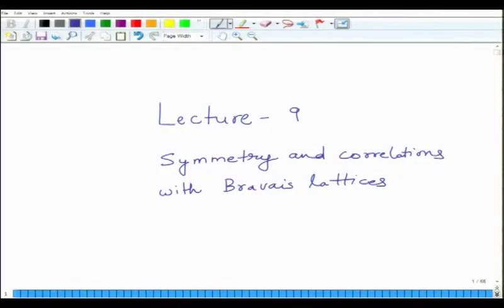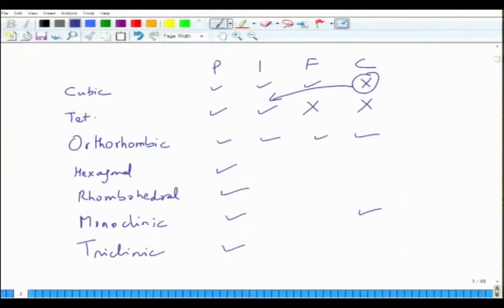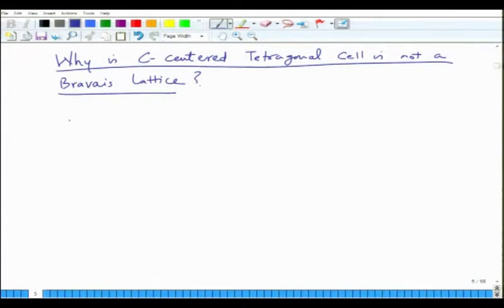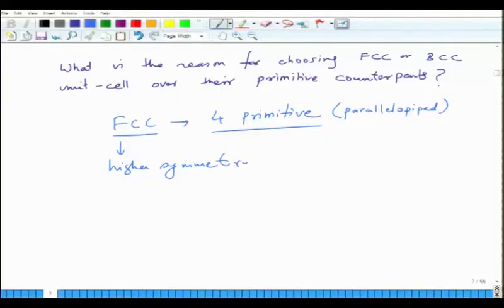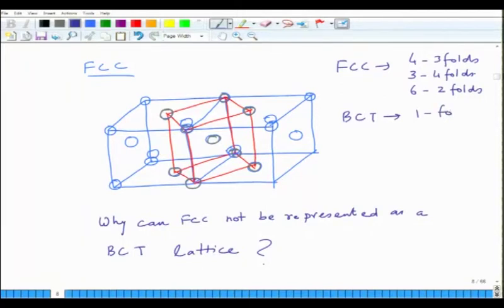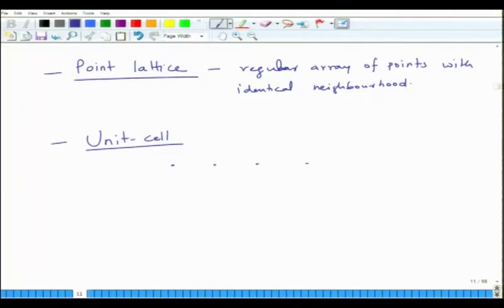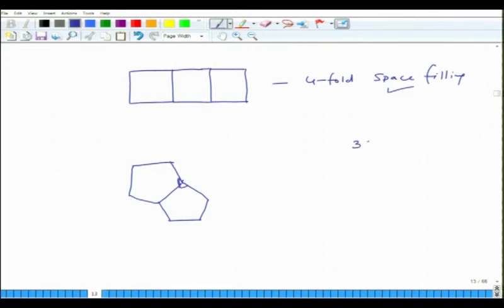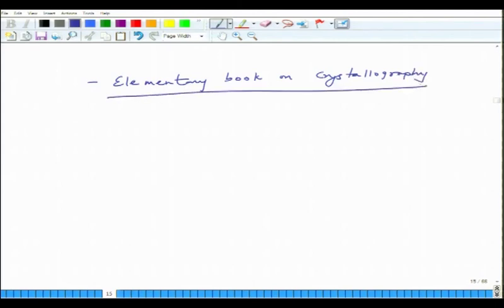Symmetry & Correlation with the Bravais lattice